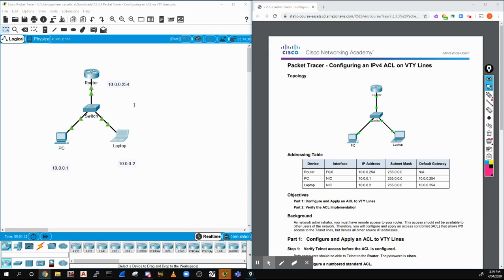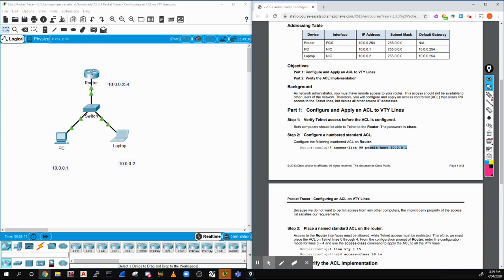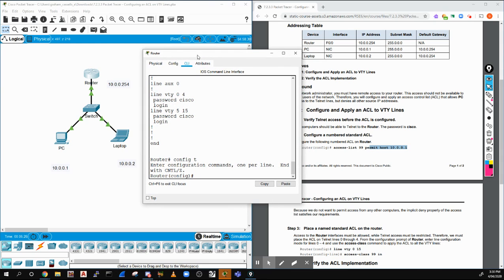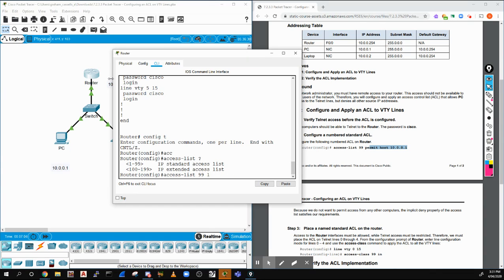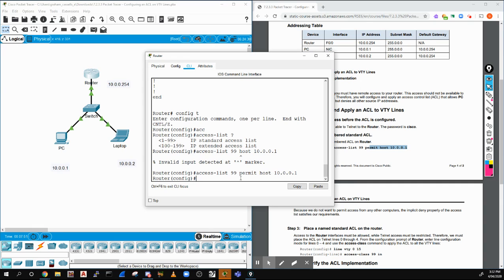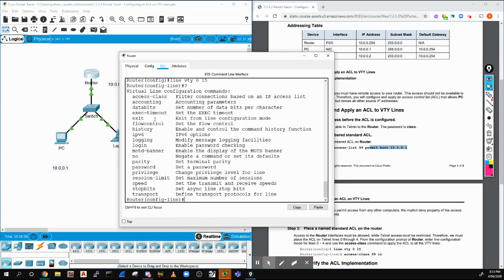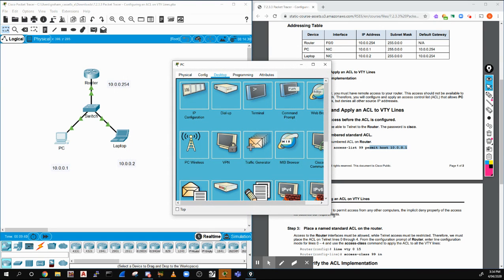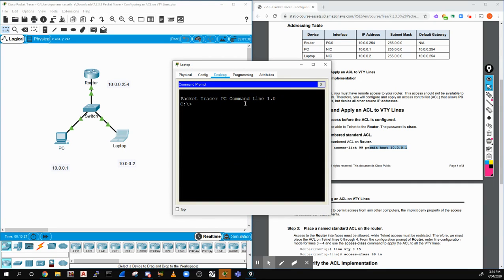Packet Tracer 7.2.3.3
CISCO Routing and switching Packet tracer 7.2.3.3